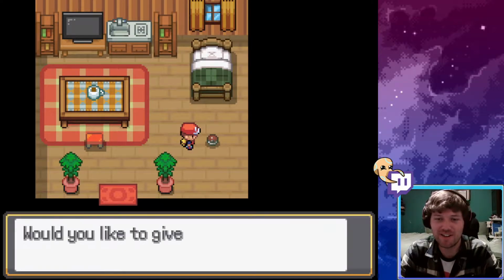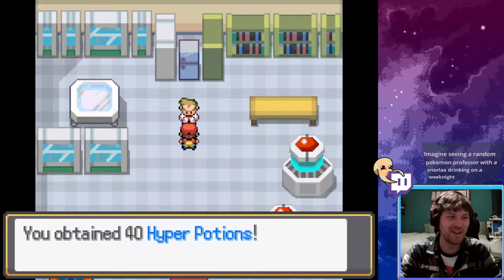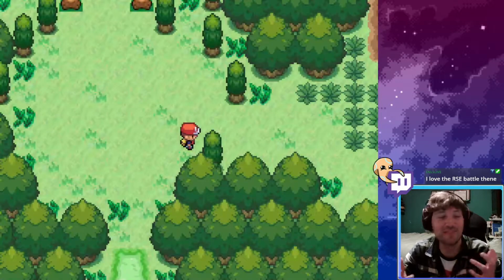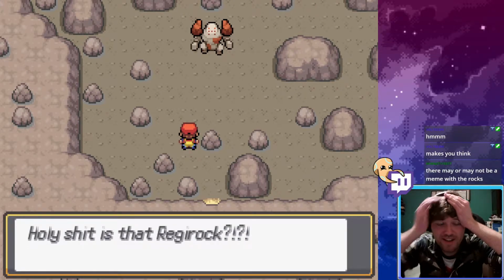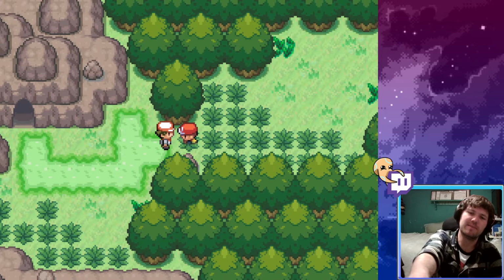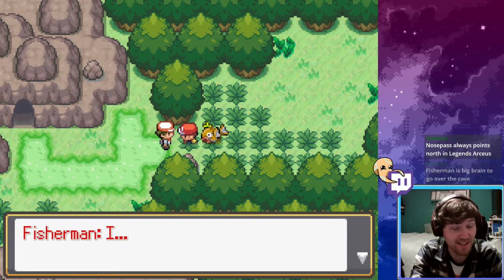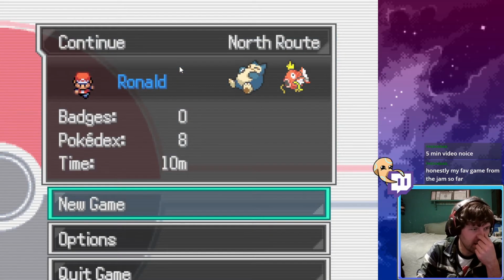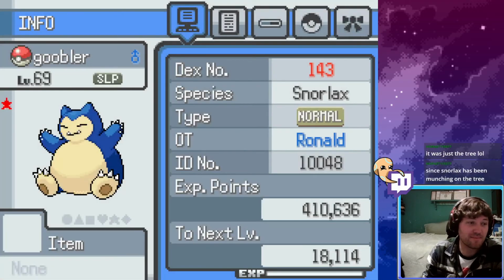Thundaga Plays: Pokémon Solution to a Sleeping Snorlax